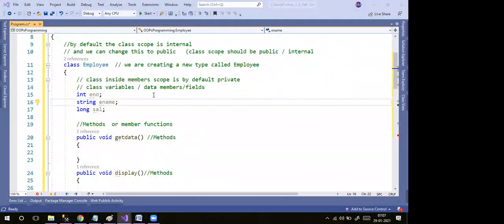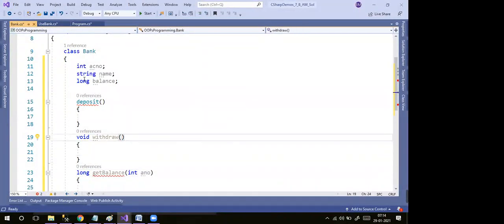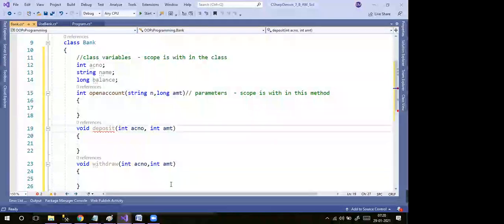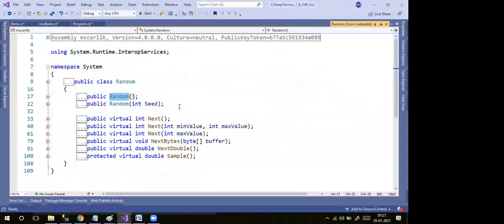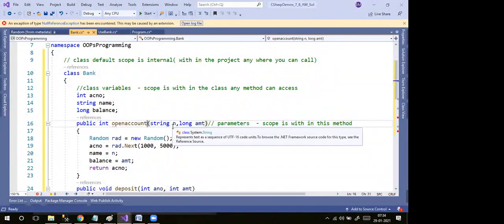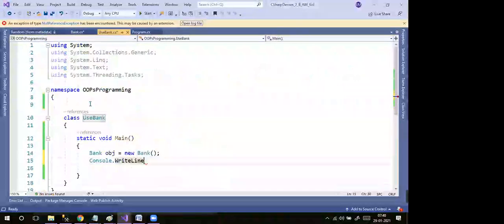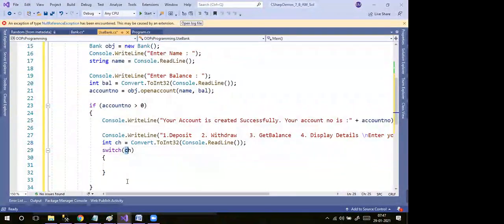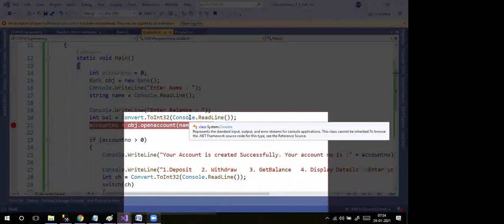Advanced C# Programming Course | Session 15 | Advanced C# Net